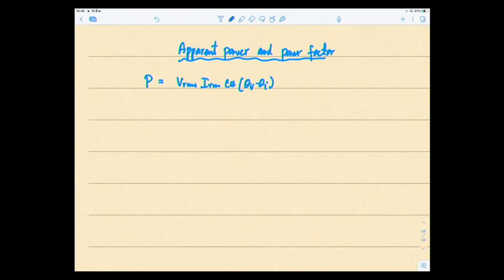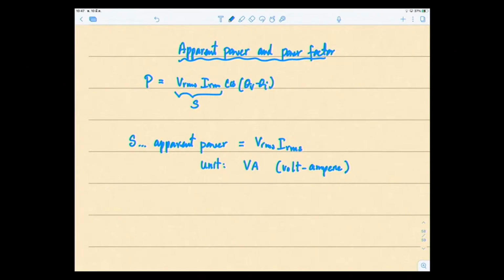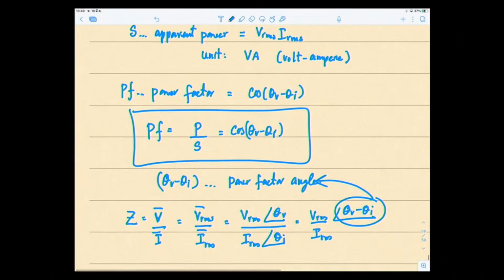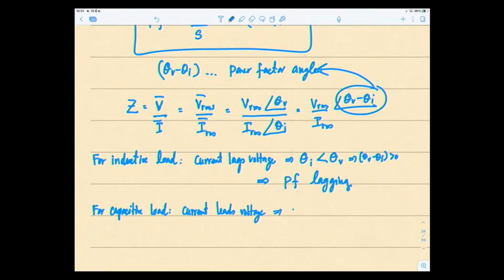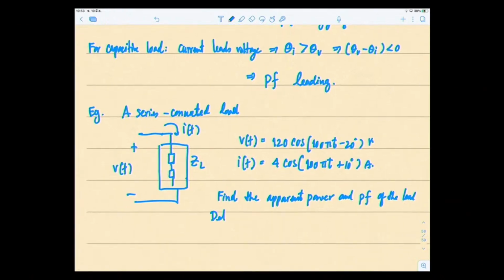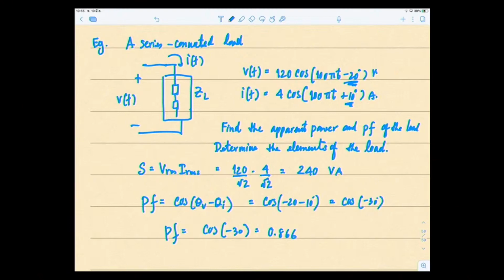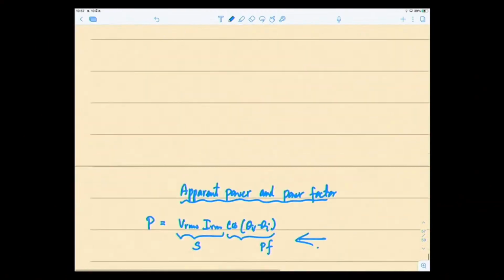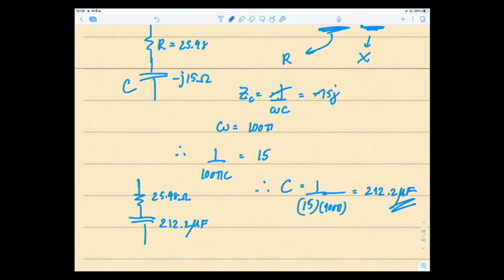Topic 29: AC Steady state (Apparent power and power factor)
Kasetsart University
Bangkok, Thailand